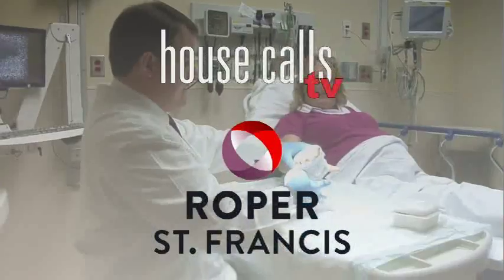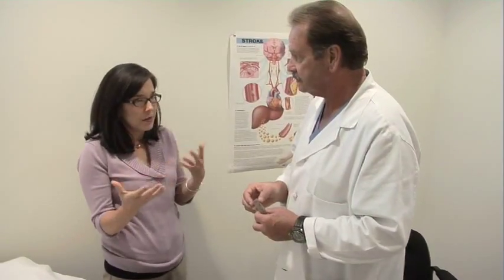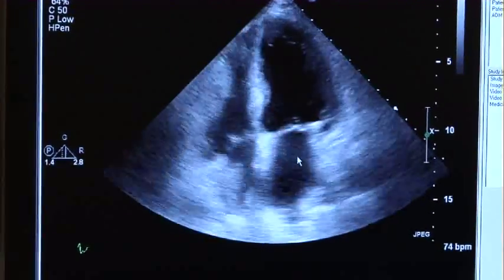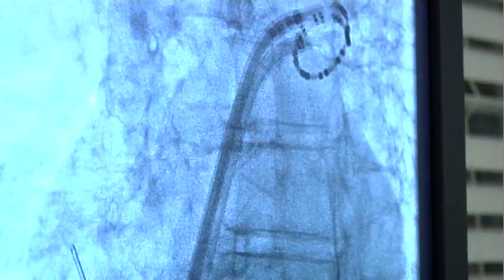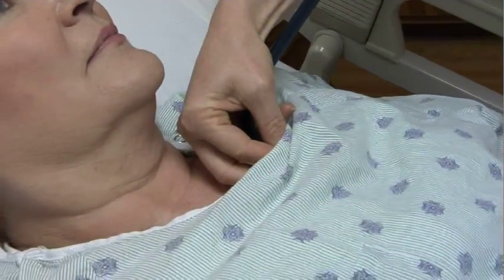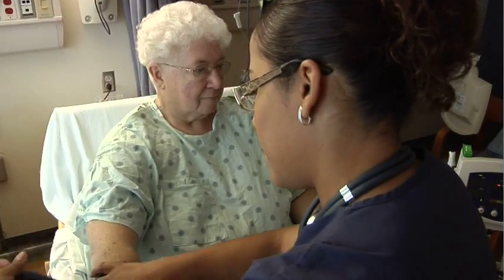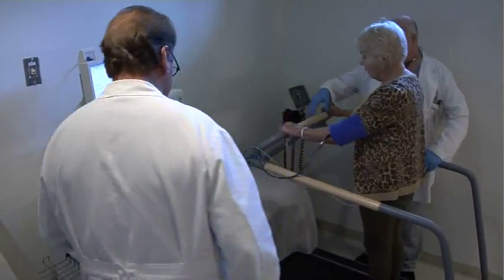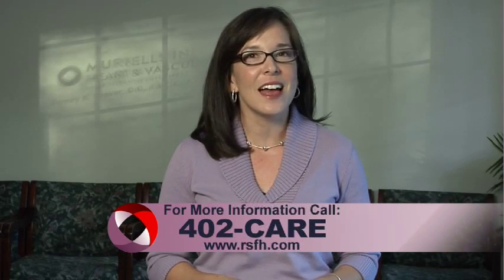Insertable Cardiac Monitor for Abnormal Heart Rhythms | Roper House Calls TV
Roper St. Francis Hospital | House Calls TV Program 423
"Insertable Cardiac Monitor for Abnormal Heart Rhythms"
with Cardiologist Barney Beaver, DO